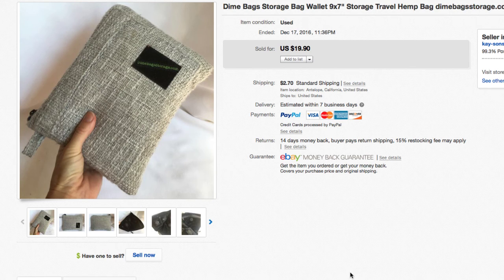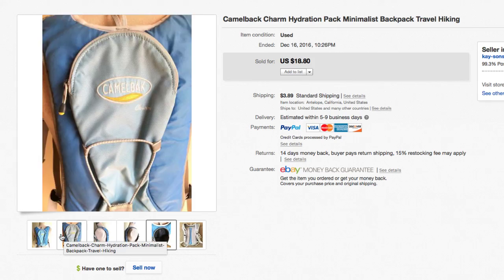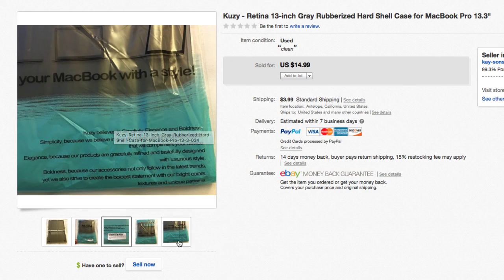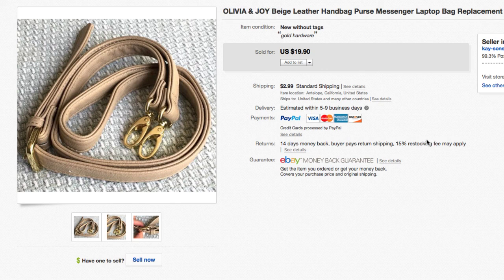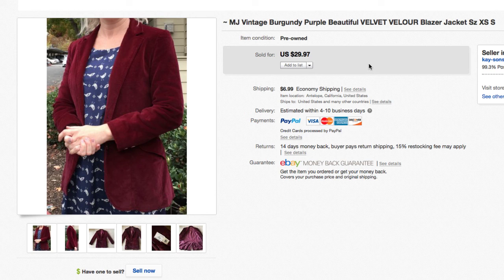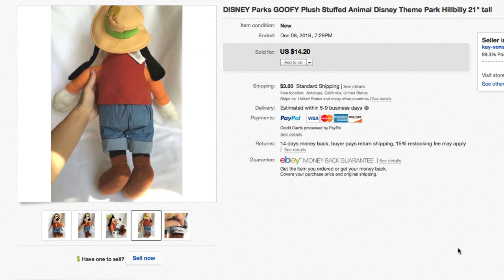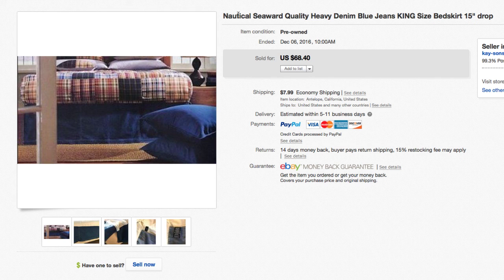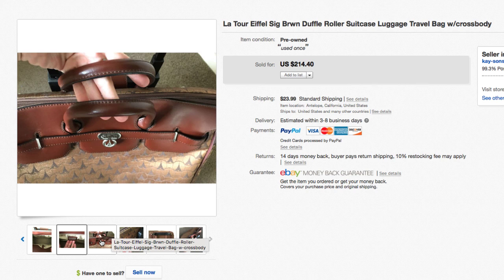What Sells On eBay #38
week ending Dec 17, 2016; my 2 weeks eBay sales report

~Items I use for ebay reselling~
★ Shipping scale
★Polymailers 12x15.5”
★Polymailers 6x9”
★Tissue paper
★White paper background
★Bubble wrap (small)
★Bubble wrap (large)
★Fragile stickers
★Do Not open with sharp objects stickers
★Best of the best! - Zebra Thermal Label printer
★HP Laser printer
★Inventory bags

★Computer I use
★Photo Camera
★Iphone to List on the go